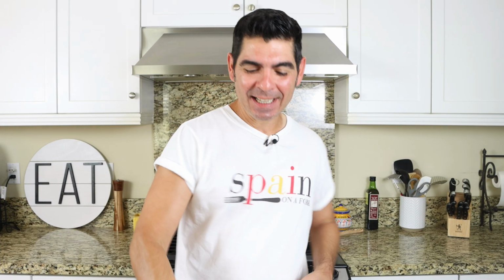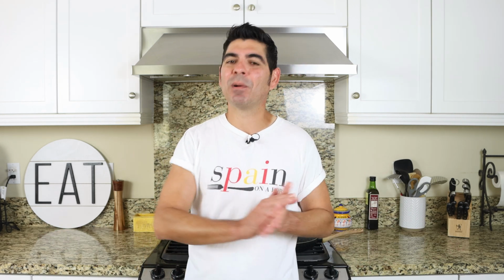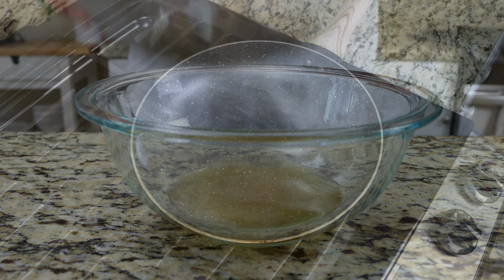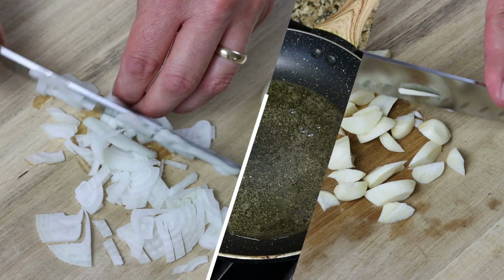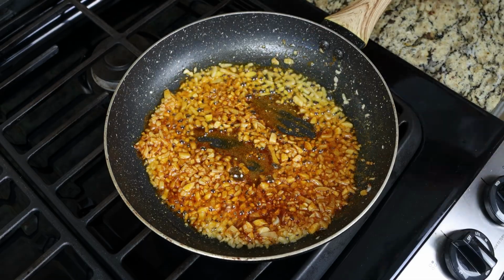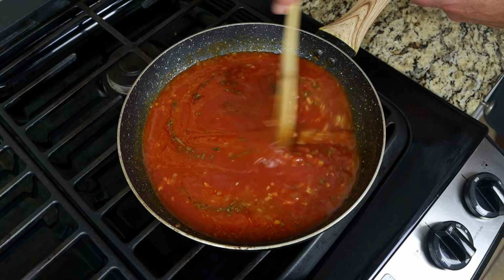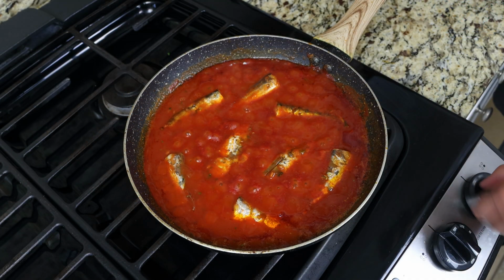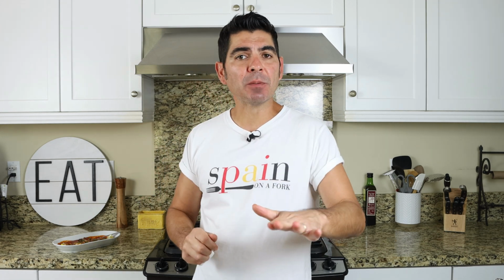Canned Sardines in Spicy Tomato Sauce | Quick & EASY 20 Minute Recipe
EPISODE 1079 - How to Make Canned Sardines in Spicy Tomato Sauce | Sardinas en Conserva en Salsa Picante Recipe

MY NONSTICK FRY PAN:

POTS & PANS I USE:

MY CHEF´S KNIFE:

MICROPHONE I USE:

CAMERA I USE:

MY CARBON STEEL PAELLA PAN:

MY ENAMELED PAELLA PAN:

SPANISH ROUND RICE I USE:

SPANISH FISH BROTH:

WOOD CUTTING BOARD:

MY FOOD PROCESSOR:

MORTAR & PESTLE: